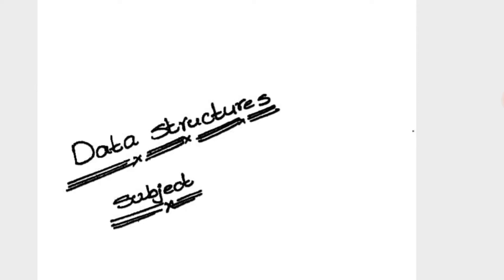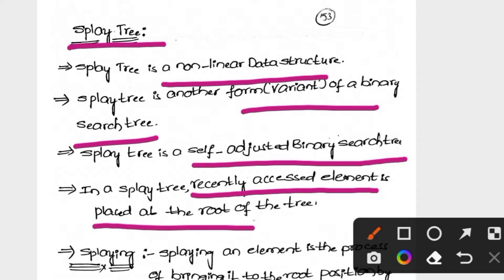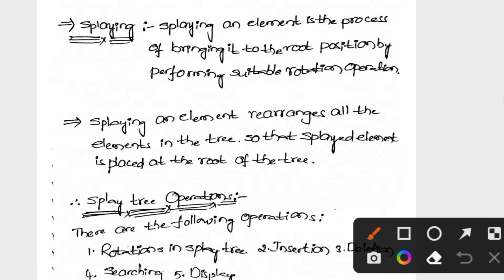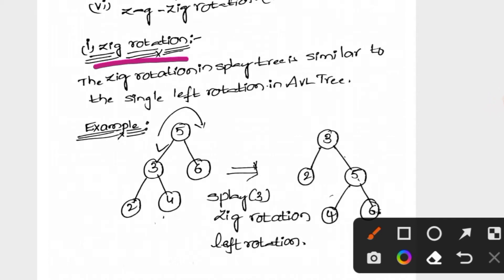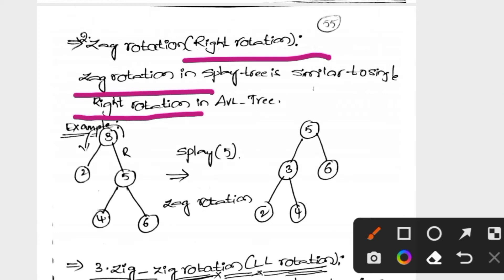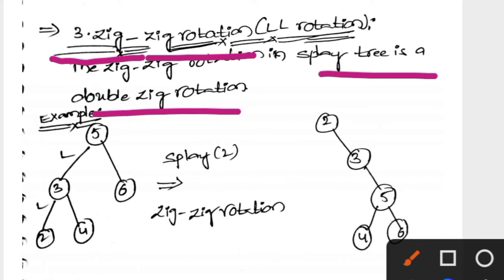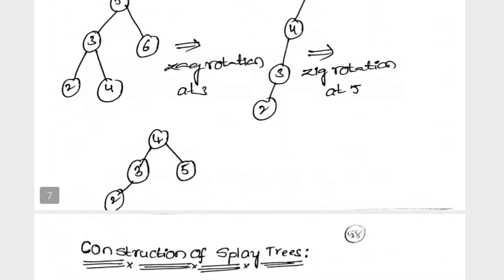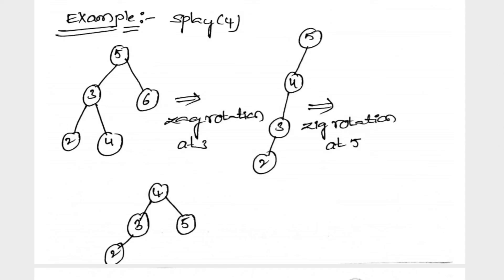Splay Tree | Lec - 17 | Splay Tree Rotations | Data Structure